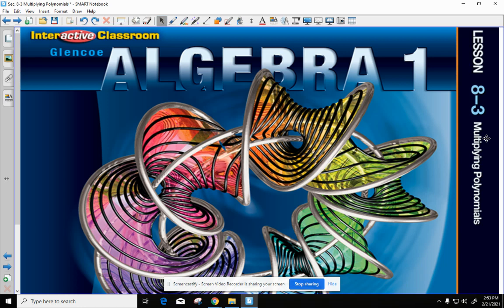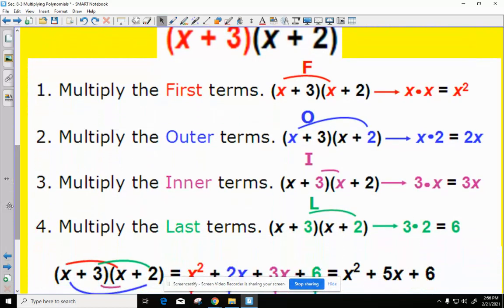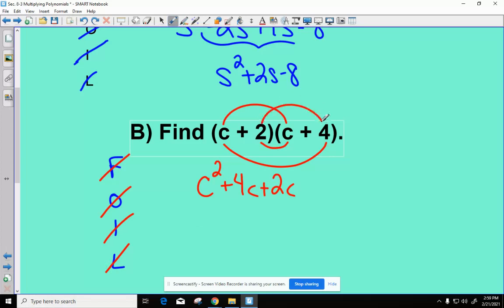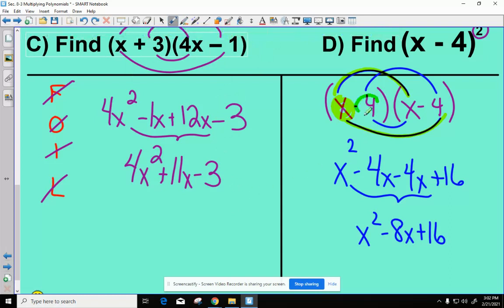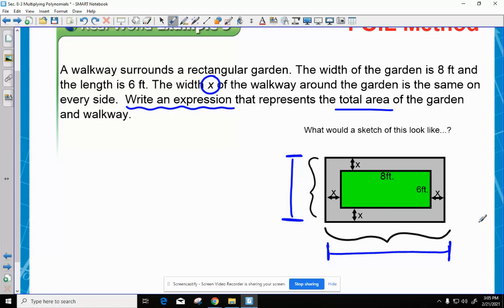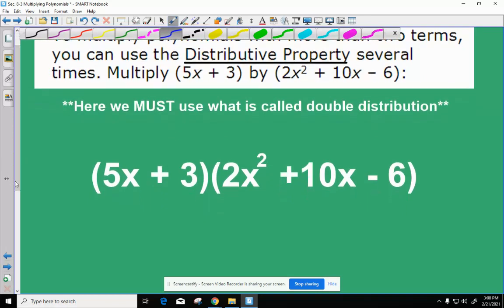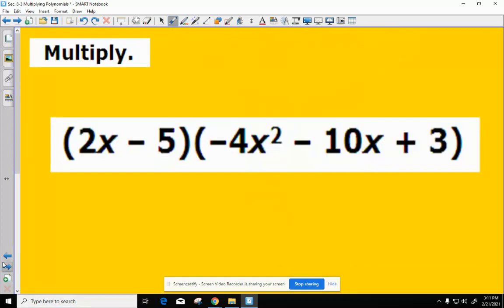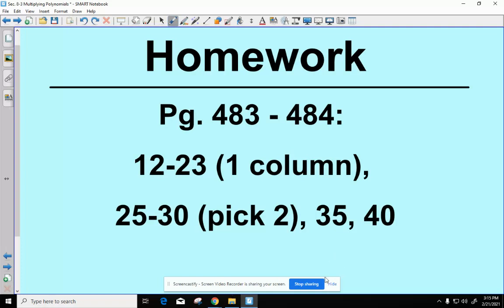Sec. 8-3 Multiplying Polynomials